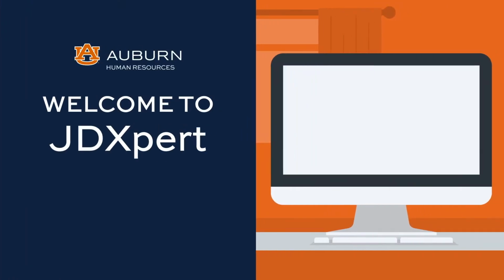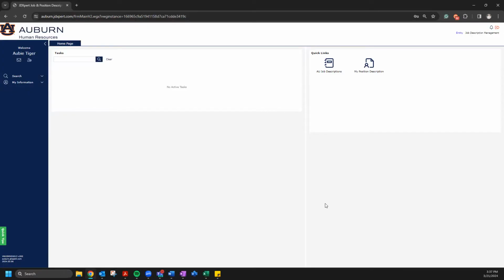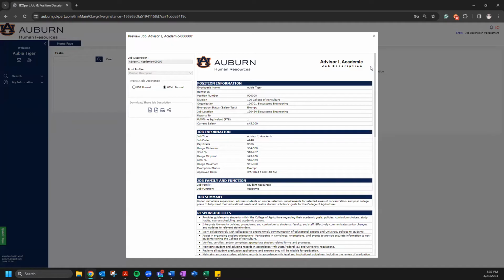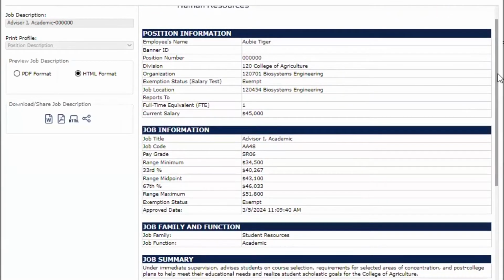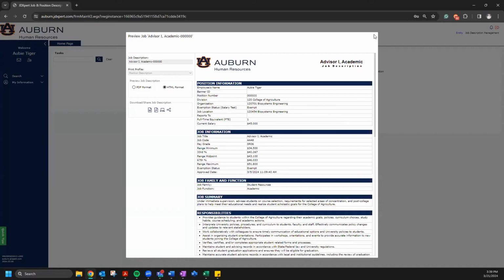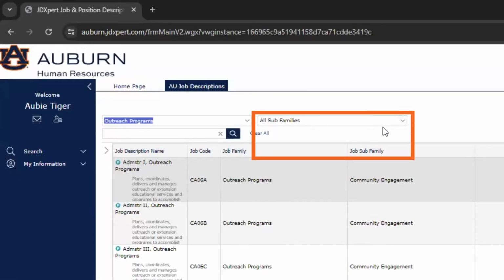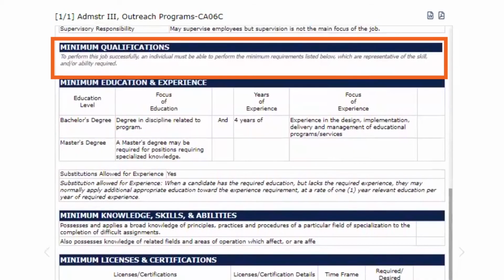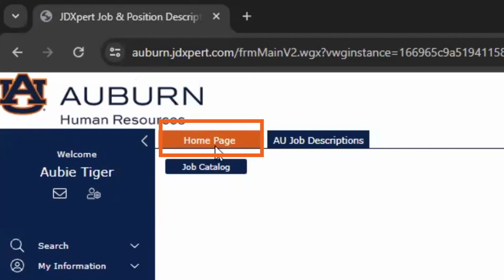Getting Started with JDXpert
Welcome to this tutorial on effortlessly accessing your job description through University HR's job and position management software, JDXpert.